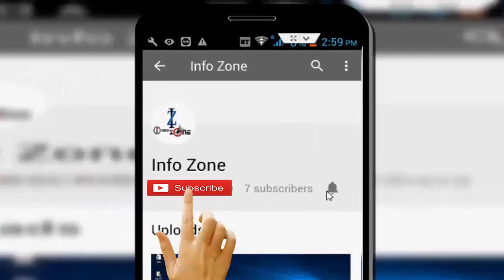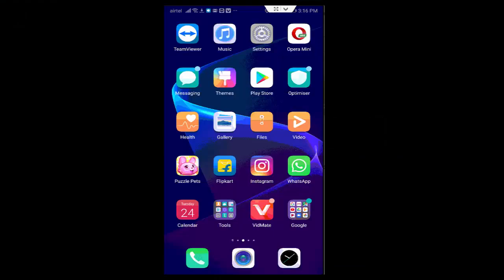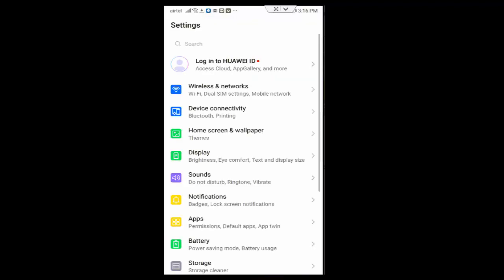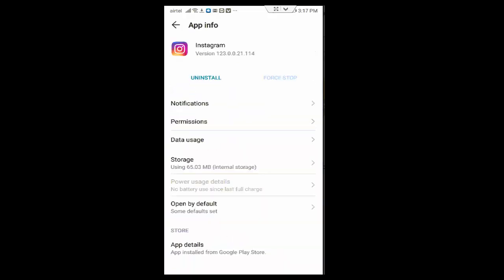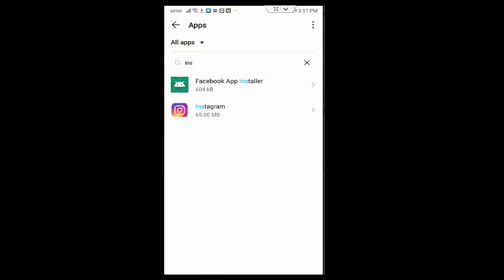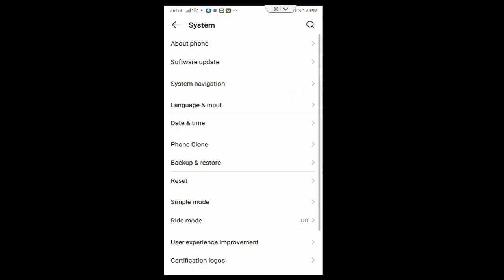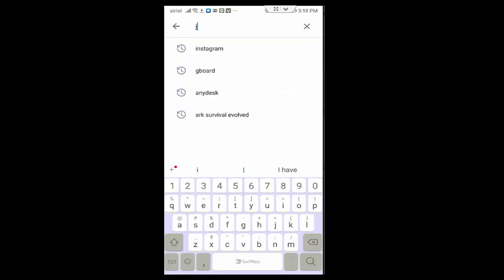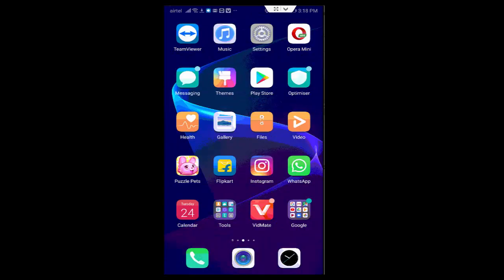Fix Instagram App Error This Song is Currently Unavailable Error Music Story Not Working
In This tutorial i will show you, How To Fix Instagram App Error This Song is Currently Unavailable Error Music Story Not Working.